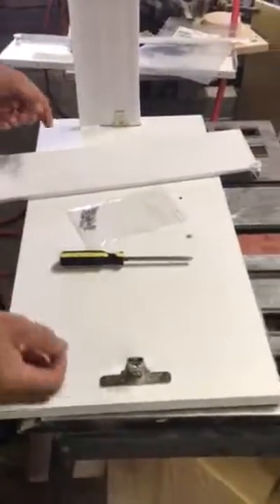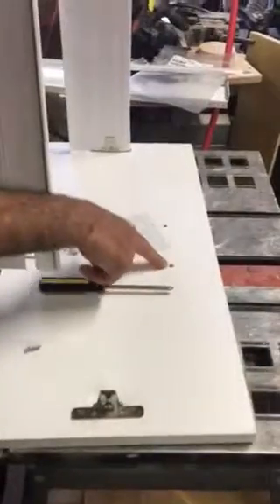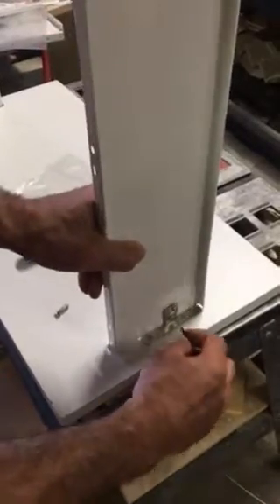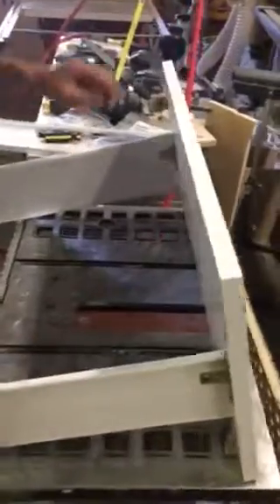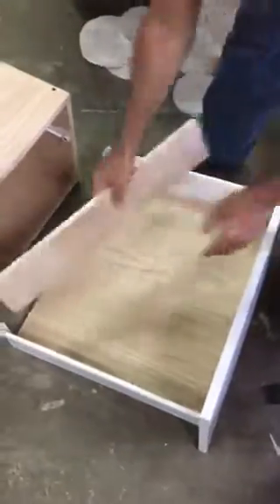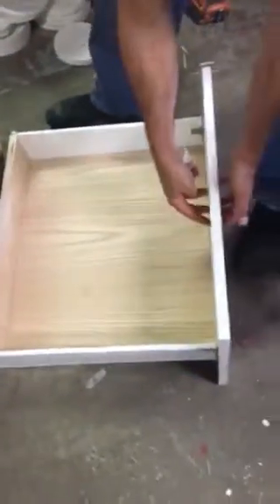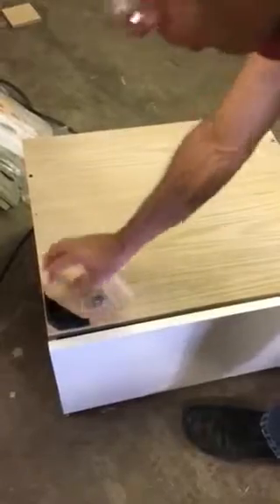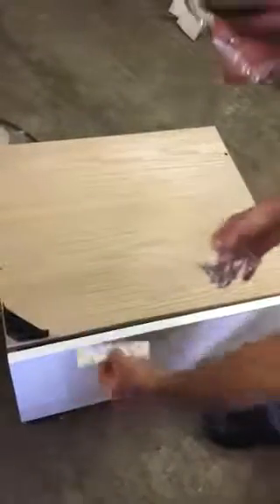Plywood Laundry pedestal assembly by handyct.com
How to assemble laundry pedestal instructions by handyct